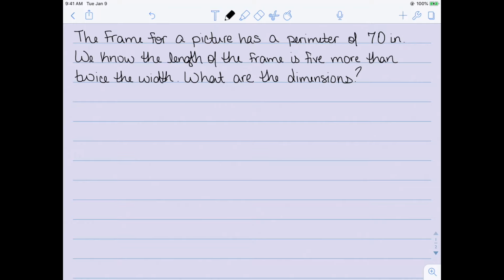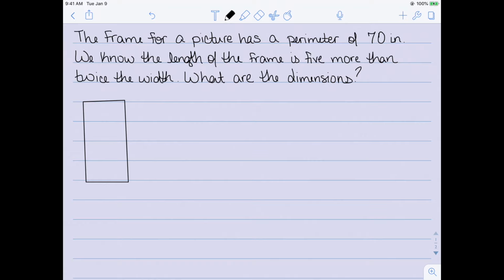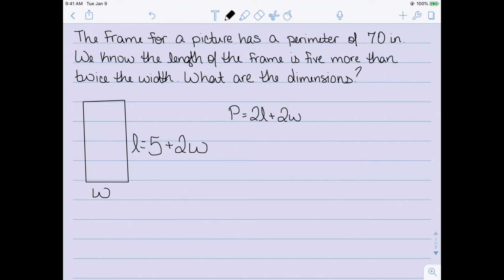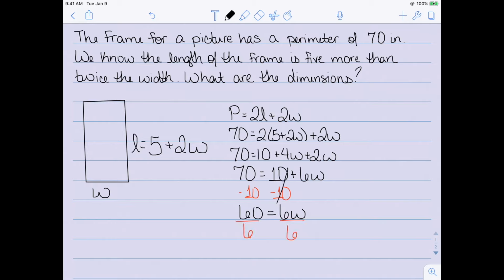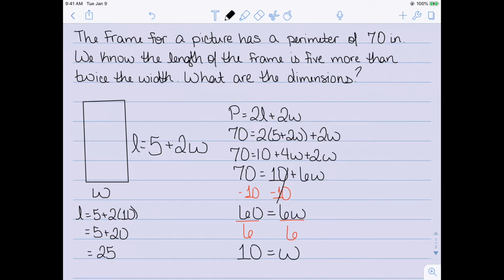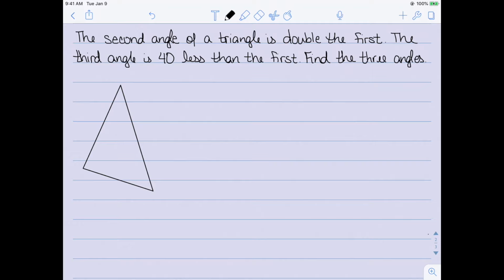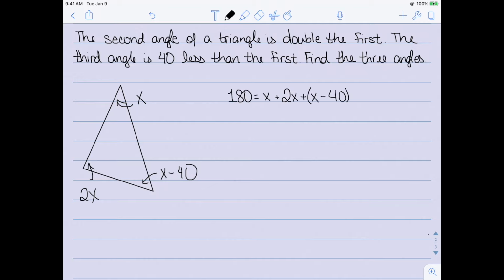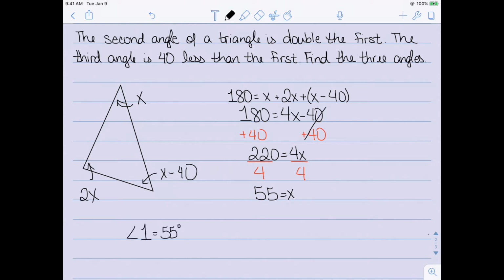Area and Length Problems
I discuss using basic geometric formulas to solve word problems.